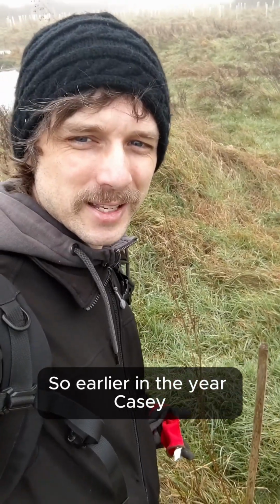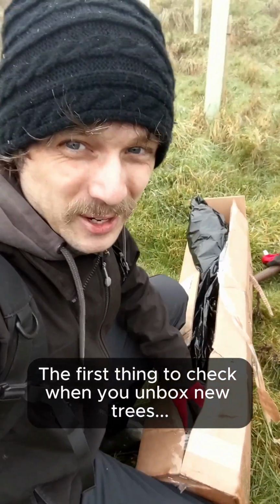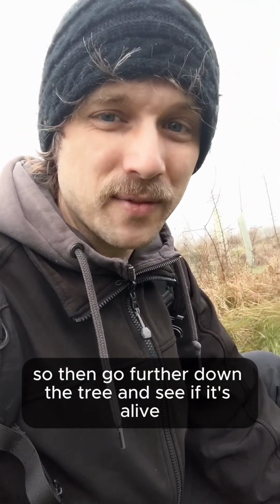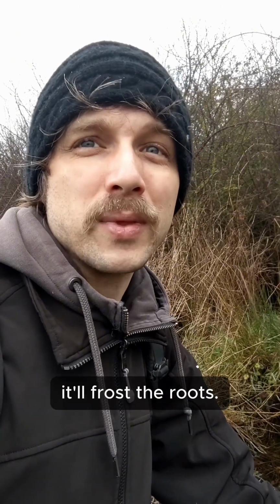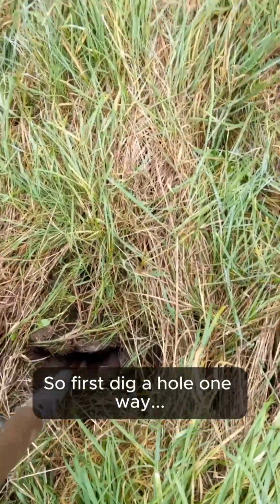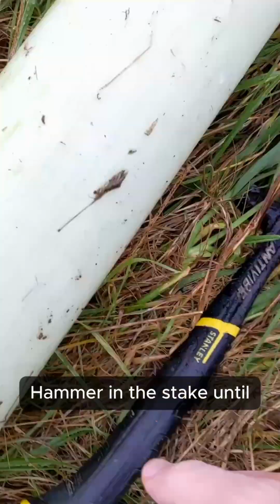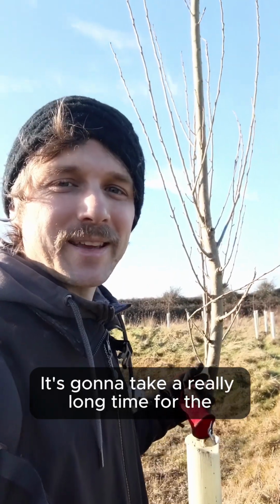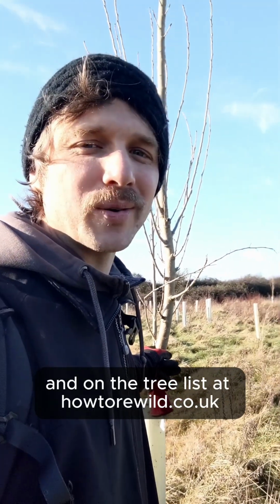How to plant a tree - the simple way!